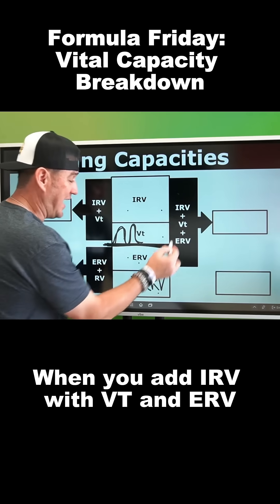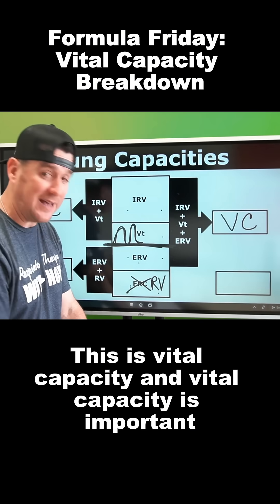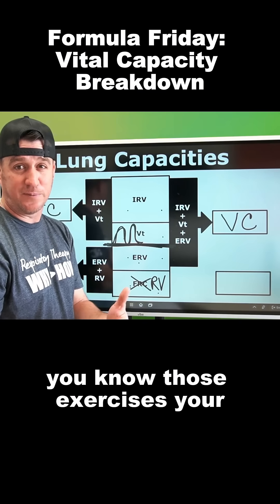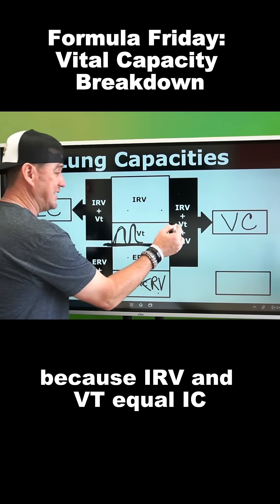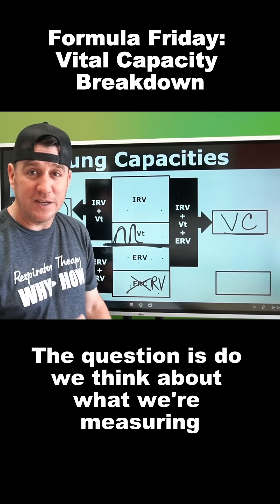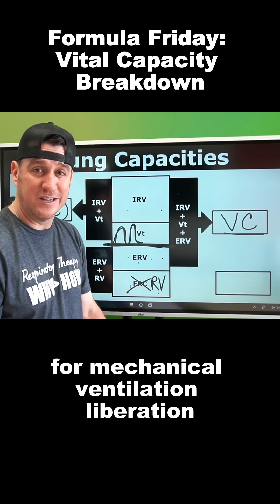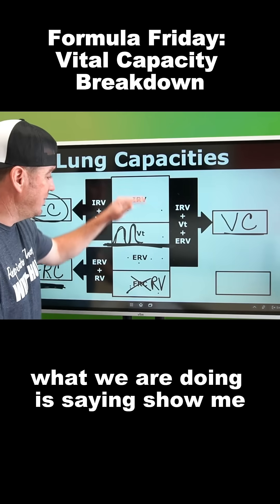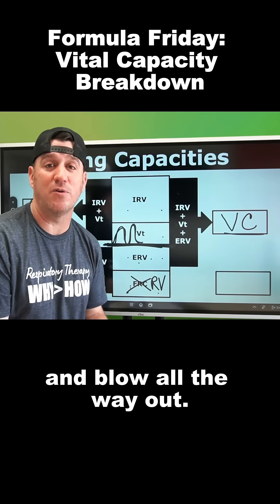Vital Capacity Formula Breakdown for Future Respiratory Therapists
IRV + Vt + ERV = Vital Capacity ...but what does that REALLY tell us about our patients?

More than just a formula to memorize, this measurement reveals crucial insights about respiratory function.

Ever wonder what this number is ACTUALLY showing you at the bedside?

Dive deeper into the clinical significance of Vital Capacity in the full video. 👇

🎥 Full YT Video: Respiratory Therapy – Lung Volumes and Capacities